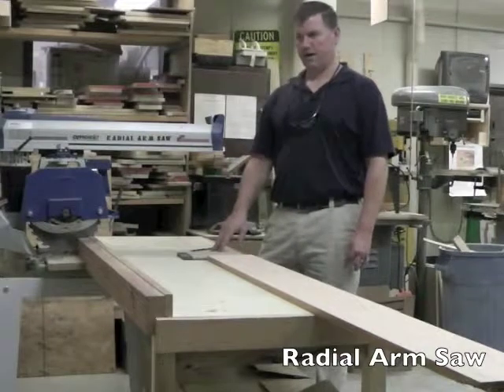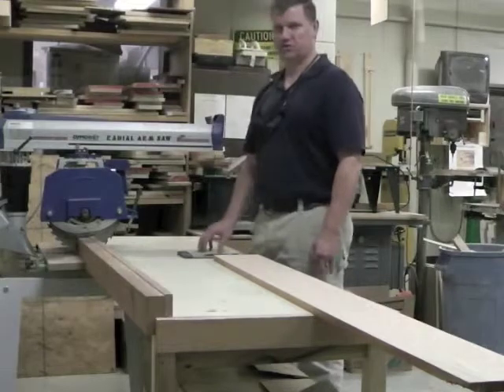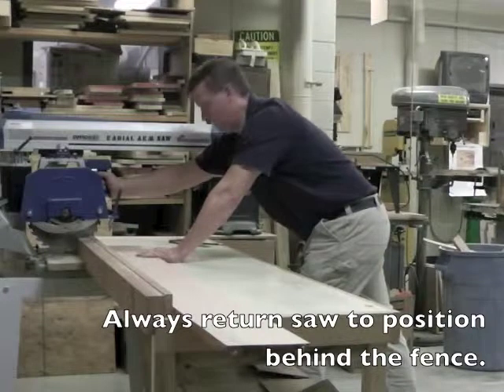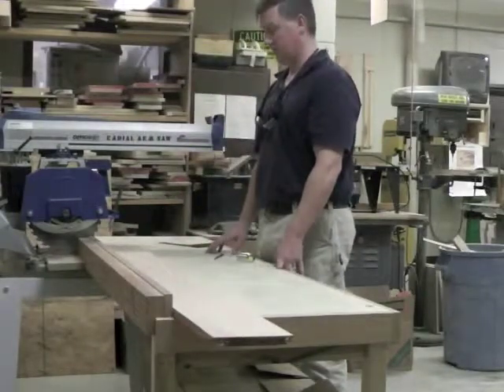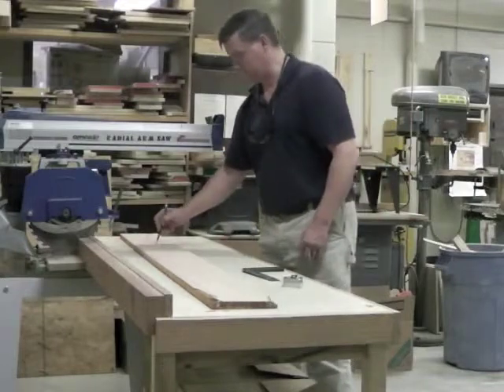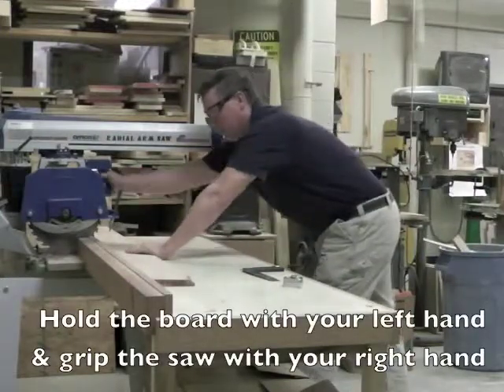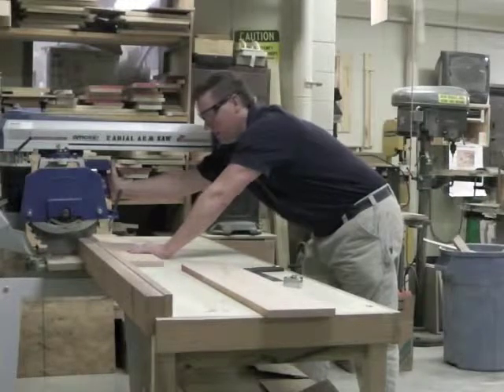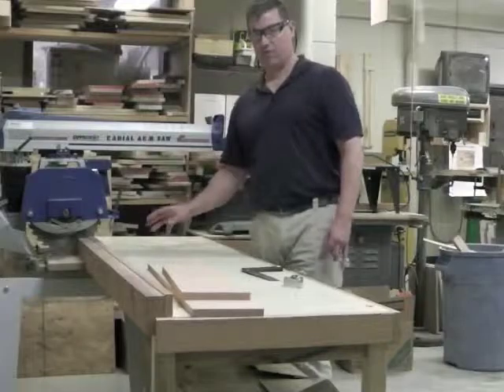Radial Arm Saw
Instructions on the safe operations of the Radial Arm Saw